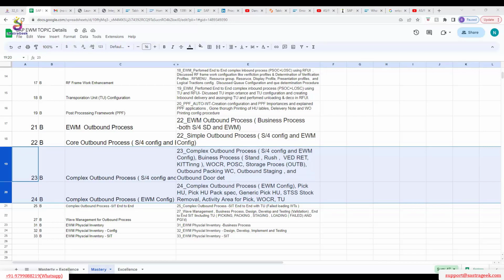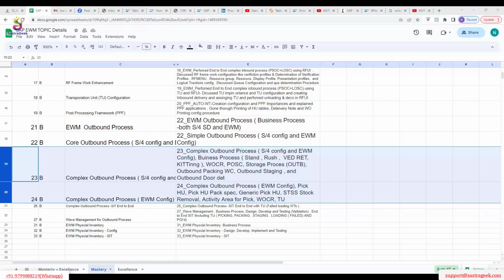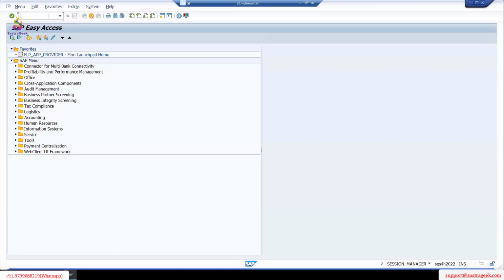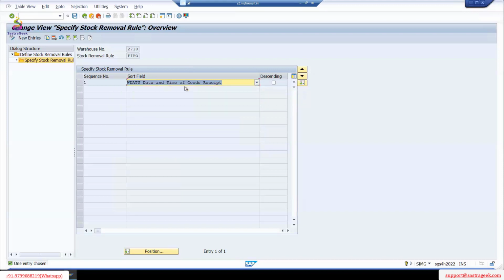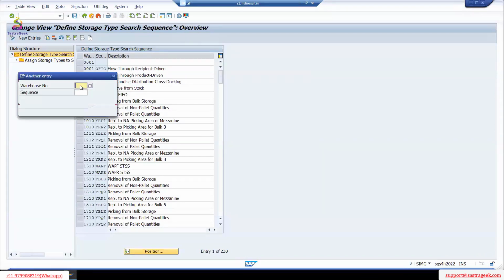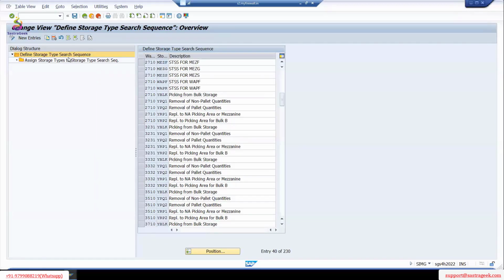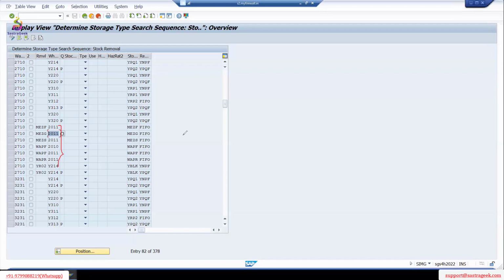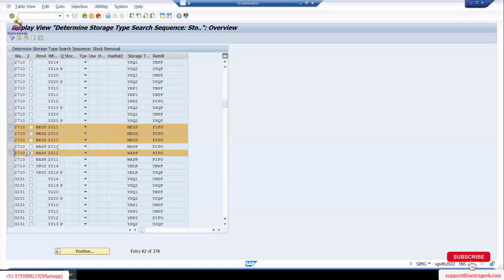Complex Outbound Process EWM Config || SAP EWM